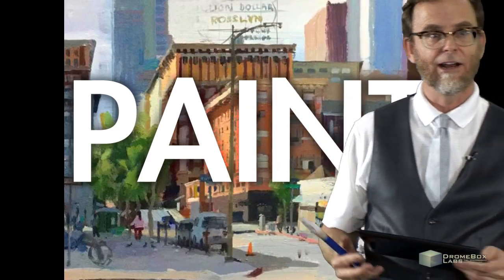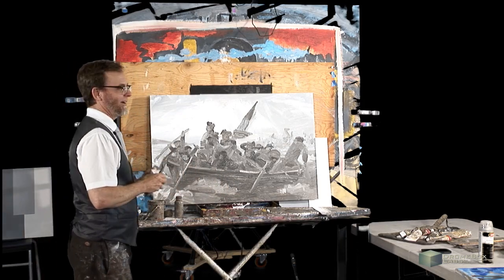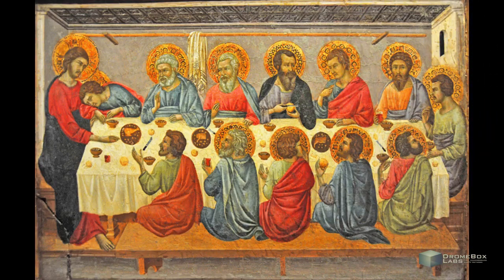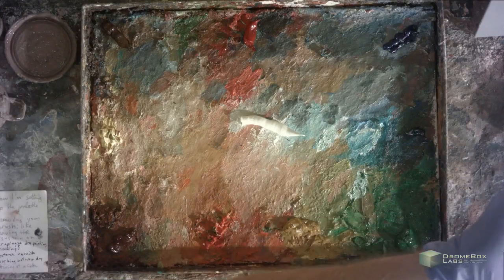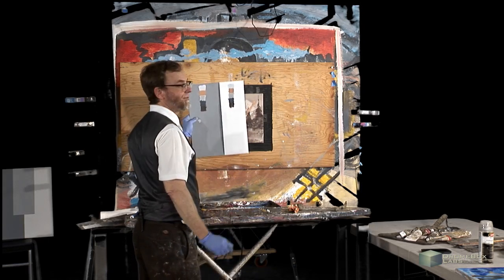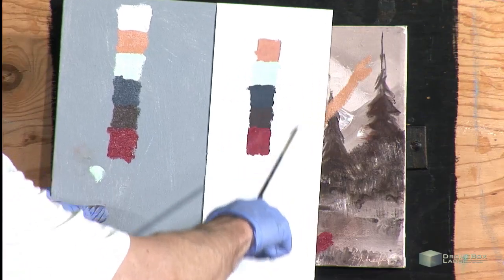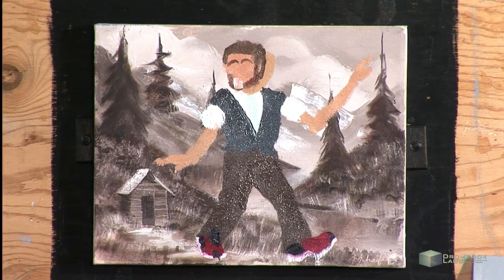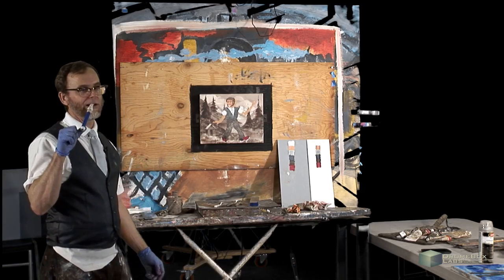PAINT! with Alex episode 4: Local Color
This episode is titled "Local Color and the Evolution of Form"

A lot of painters have heard the term "local color" but don't really know what it is! Watch this episode and learn. Your understanding of this concept is crucial to comprehending later on how the illusion of light is created with paint. Local color is fixed and constant, if you were to mix a pile of paint that was the "local color" of something, you would have mixed the color of the thing itself

directed by Dulcinea Circelli